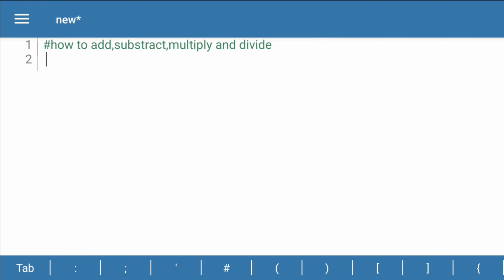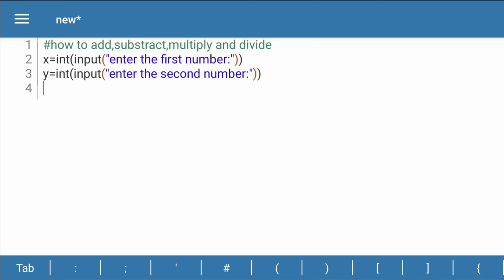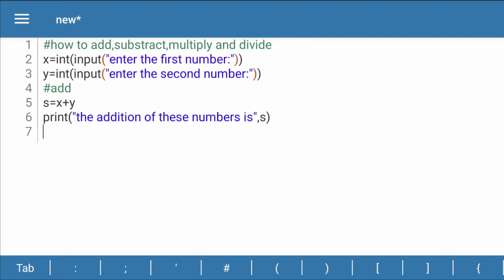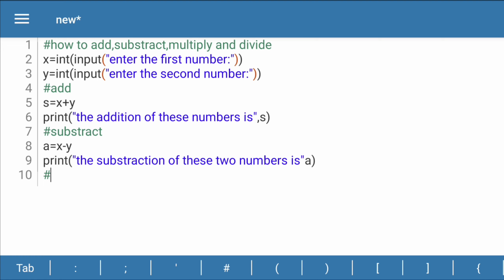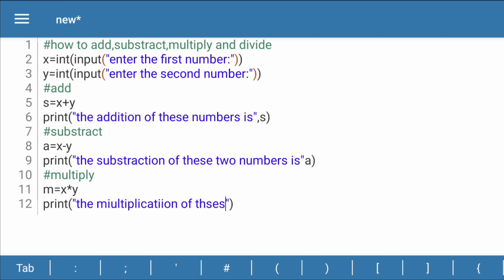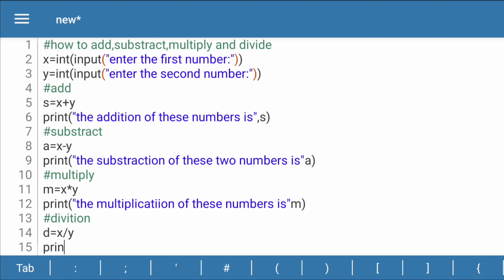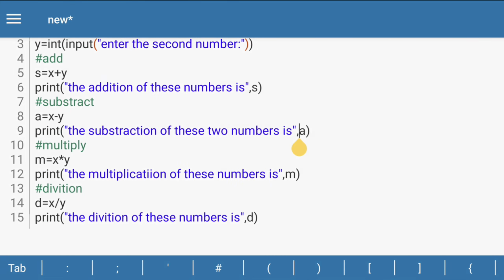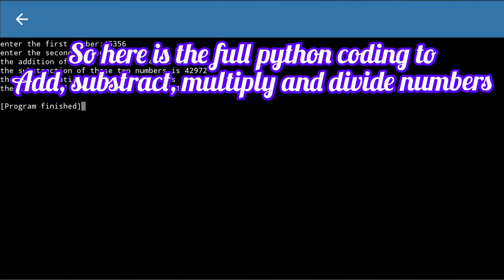How to add, substract, multiply or divide using python || SO CODERS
So coders,
how is your coding going.
on your demand the video here to remove your doubts.
in this video I have shown how to add, substract, multiply and divide numbers using python coding.

if you have more query comment down.

let's meet on next one.